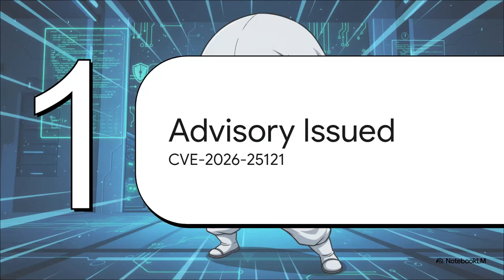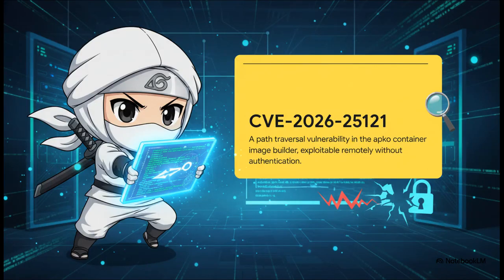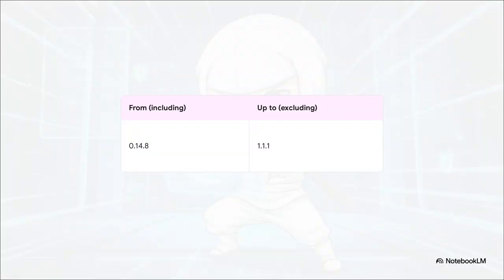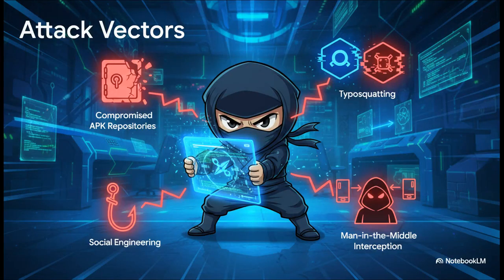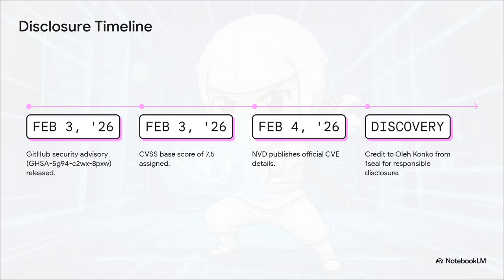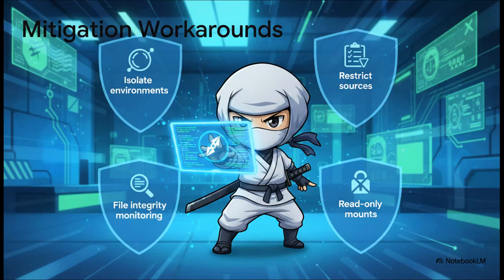Zero-Click Container Breakout: Patching the apko Supply Chain Flaw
URGENT SECURITY DISCLOSURE: The integrity of your software supply chain is at immediate risk. A High-severity relative path traversal vulnerability (CVSS 7.5), tracked as CVE-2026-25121, allows unauthenticated attackers to exploit the apko container image builder, break out of sandboxed environments, and write arbitrary files directly to your host system via maliciously crafted APK packages. Discovered by security researcher Oleh Konko from 1seal, this flaw affects apko versions starting from 0.14.8 up to versions prior to the patched 1.1.1 release.

Technical Root Cause: During the container image build process, the core issue resides in apko's dirFS filesystem abstraction, specifically within the pkg/apk/fs/rwosfs.go file. The MkdirAll, Mkdir, and Symlink methods process incoming APK packages using Go's filepath.Join() function but fail to implement the necessary boundary checks. Because Go's filepath.Join() function fails to restrict directory traversal sequences (such as ../../) from resolving outside the intended base directory boundaries during package extraction, the attacker can escape the intended installation root.

Exploitation & Impact: Attackers can distribute malicious payloads via compromised APK repositories, typosquatting techniques, or Man-in-the-Middle (MitM) interceptions. When apko processes this payload, it creates a severe risk of high integrity compromise, potentially leading to the silent overwriting of critical host system files during build operations. The exploit is network-based and requires no user interaction or elevated privileges, making the barrier to execution dangerously low.
Immediate Remediation Required: This disclosure demands your urgent attention to implement immediate defensive measures.

1. Patch Immediately: Forcefully migrate apko instances to version 1.1.1 (commit d8b7887), which introduces the necessary canonical path boundary checks.
2. Isolate Environments: Employ strict read-only bind mounts for sensitive host directories and run container builds in isolated sandbox environments with limited, monitored filesystem access.
3. Audit Repositories: Restrict your APK repository sources exclusively to highly trusted, verified origins to prevent payload ingestion.
4. Enable Monitoring: Implement file integrity monitoring, enable verbose logging, and review build logs to detect unexpected directory creations outside the apko working directory.
Check our timeline infographic for the exact sequence of events, from discovery to patch publication, and secure your container build pipelines today.

⚖️ 法律声明
未经授权测试非您所有的系统属于违法行为。本视频​​仅用于教育、安全审计和防御性研究。其目标是提供即时缓解策略并倡导协调漏洞披露 (CVD)。请遵守道德规范，合法行事。